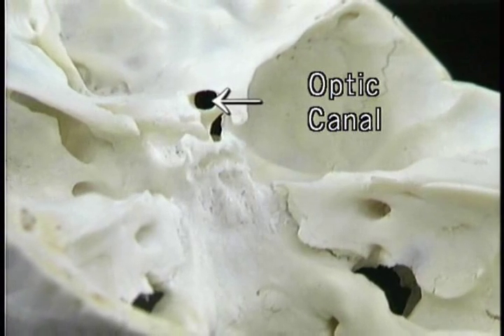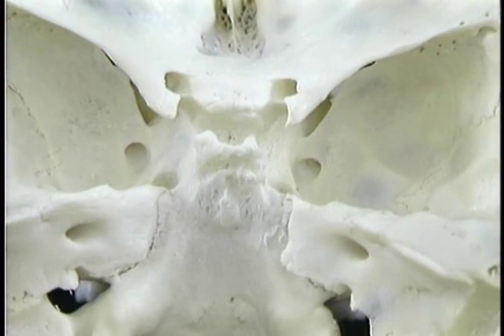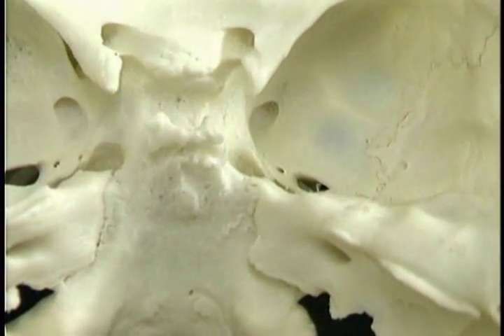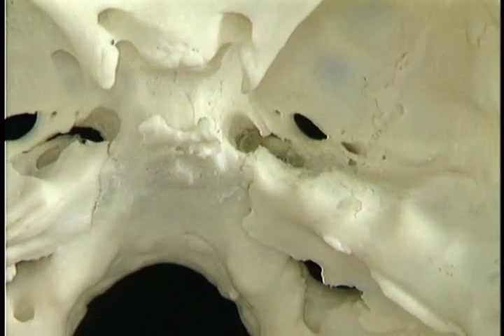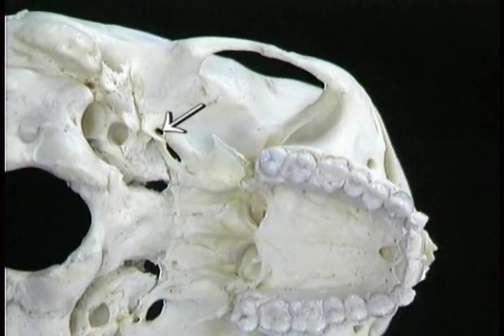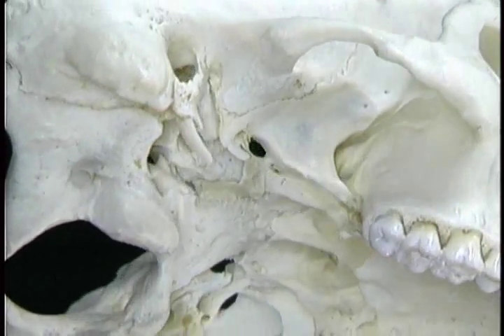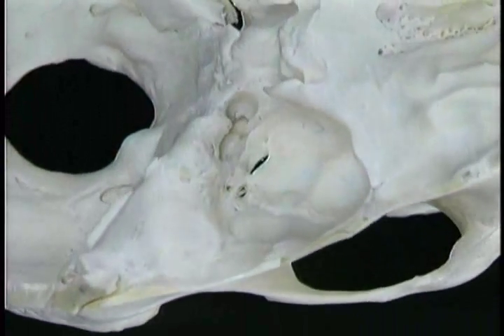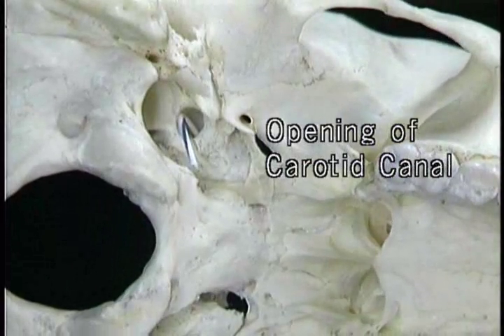внутреннее сонование черепа 1